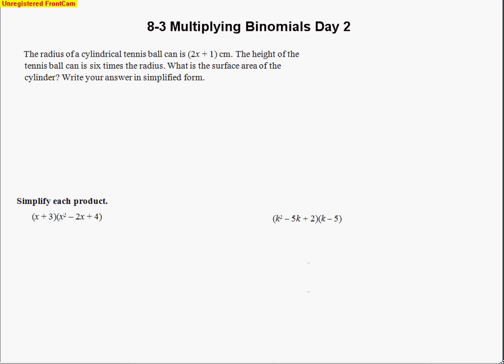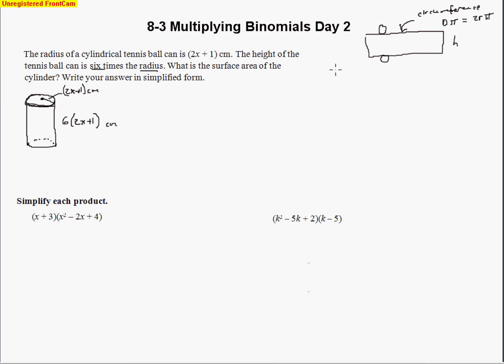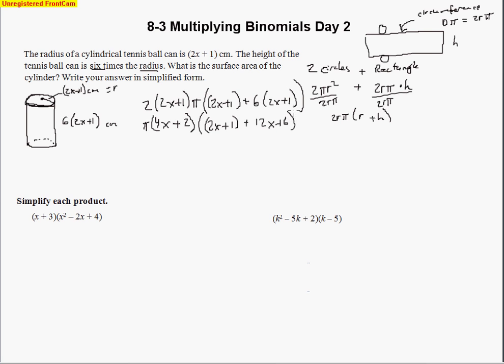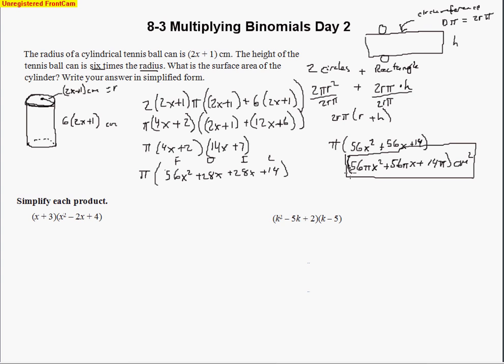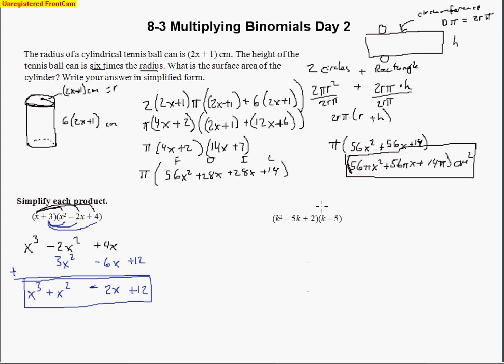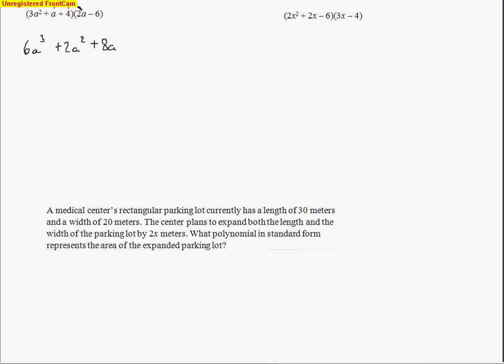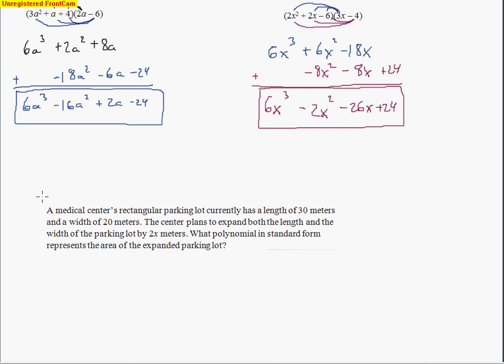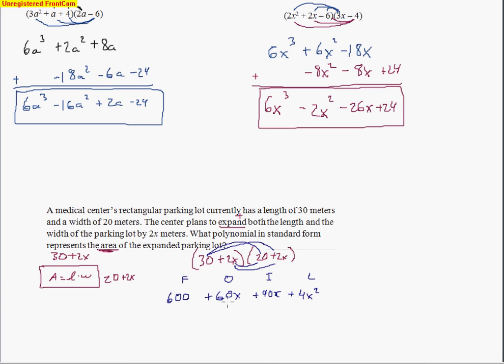8 3 Multiplying Binomials Day 2